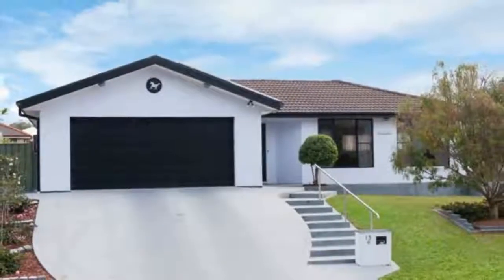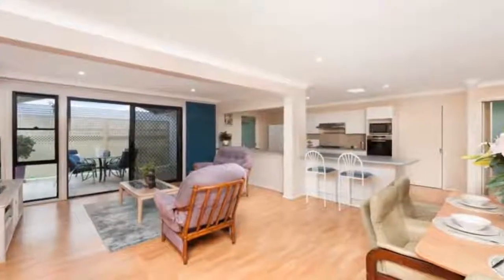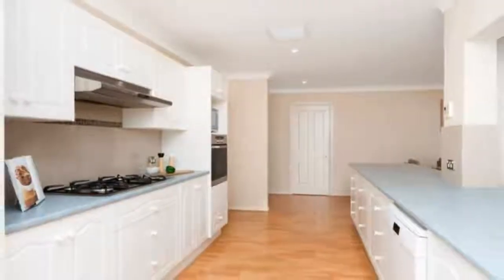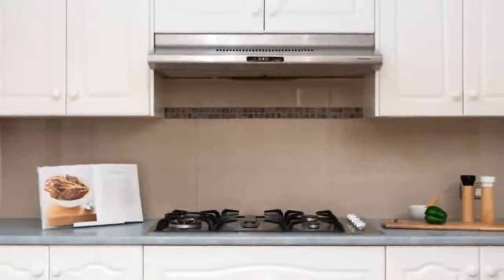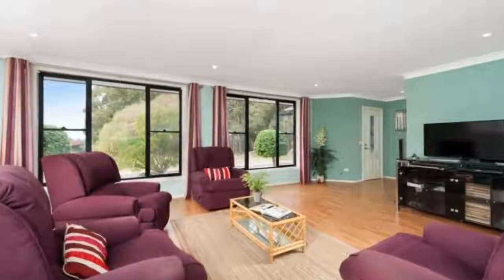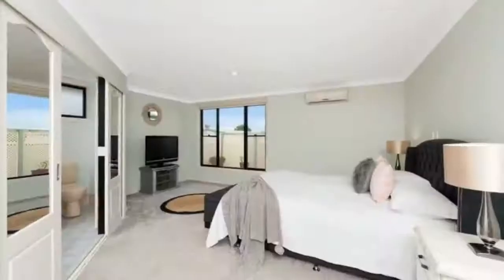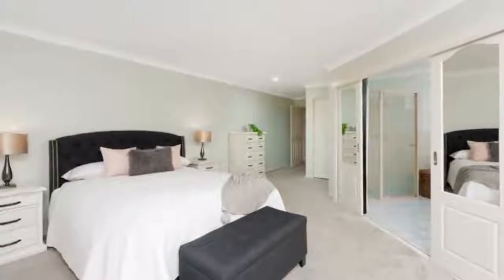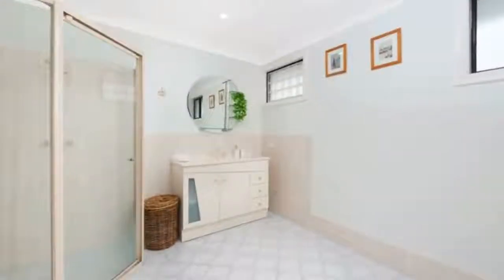13 Tulip Oak Drive Ulladulla, New South Wales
A Quality Choice - This appealing home is situated in an elevated position surrounded by established homes, with an outlook to the park.

The home boasts large living areas complimented by an over-sized well appointed kitchen, with the family room flowing out to the private outdoor entertaining area.

The generous master bedroom includes a sitting area plus full walk-in robe and spacious ensuite. The second bedroom is also complimented with an ensuite.
Features of the home include duct ed vacuum system, 2 reverse cycle air-conditioners, 2 gas points, storage room/workshop all add the the appeal of this property.

Plentiful off-street parking with a separate driveway providing side access to the rear yard is ideal for caravan or other vehicles.

Living in this single level property would be a pleasure with it's natural light and comfort.
Inspection recommended.